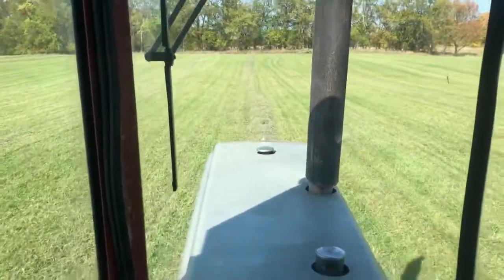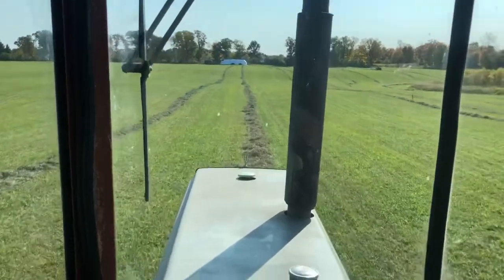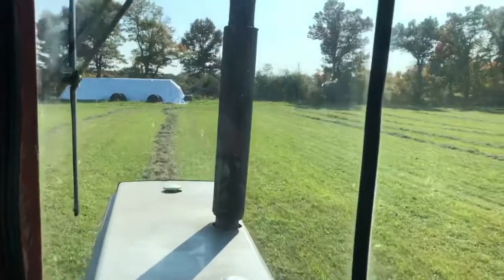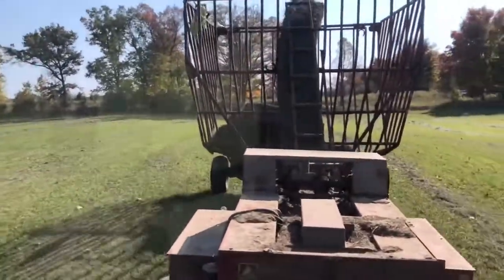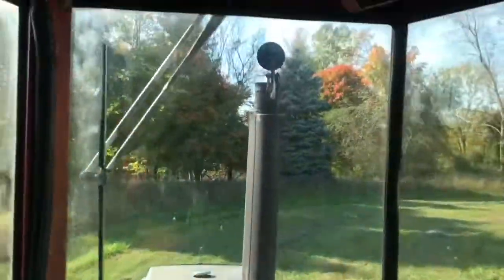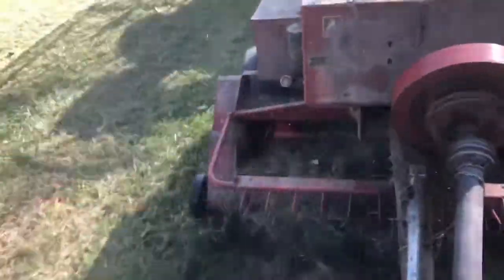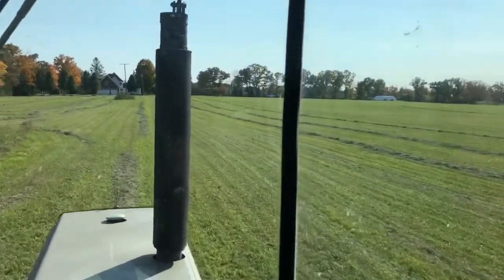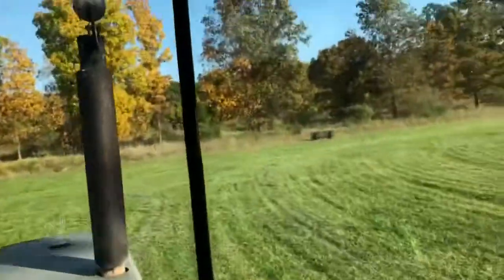Last of the orchard grass 3rd cutting